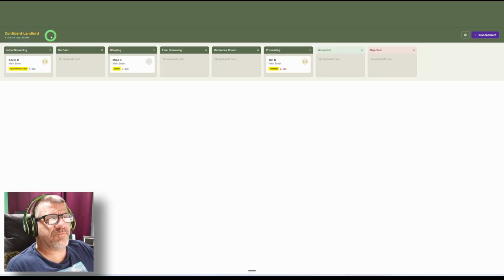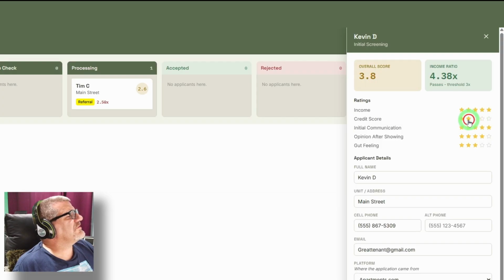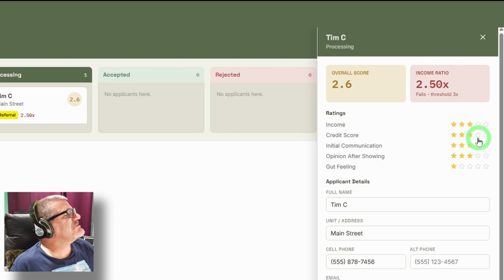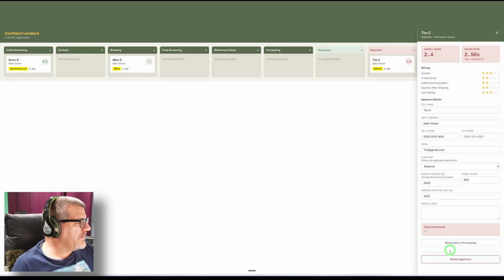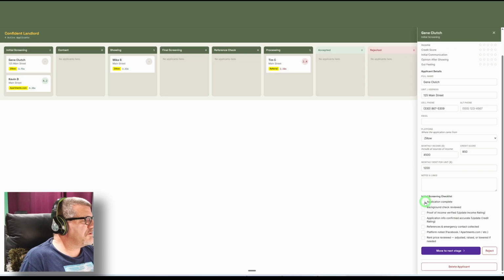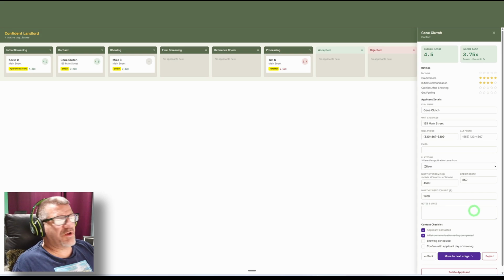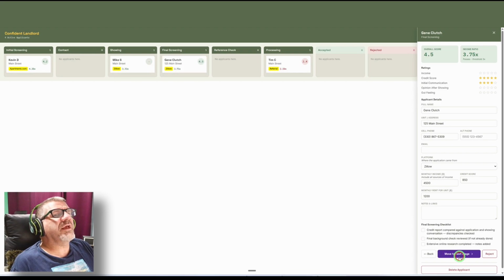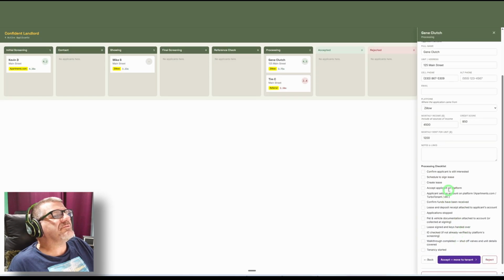Applicants Falling Through the Cracks? Here's Why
Stop losing track of rental property management leads. Organize every rental application process into a simple, clear status workflow.

Managing rental property management leads across scattered notes and messages creates unnecessary stress for landlords. This guide demonstrates a structured method to centralize tenant applicant tracking, ensuring you never lose sight of a potential renter again.

By building a dedicated property management system, you can quickly categorize candidates into processing, accepted, or rejected statuses. This systematic approach saves time and keeps your rental application process efficient, allowing you to focus on filling vacancies faster without the administrative chaos.